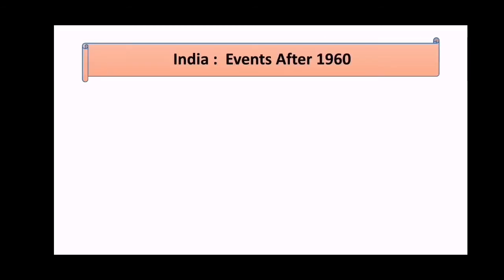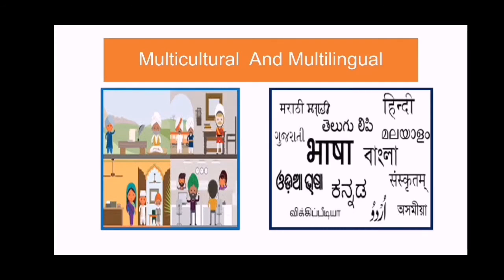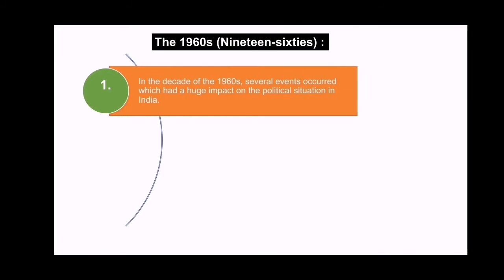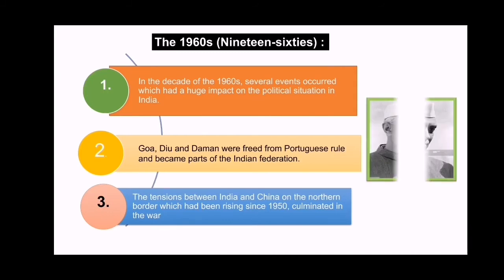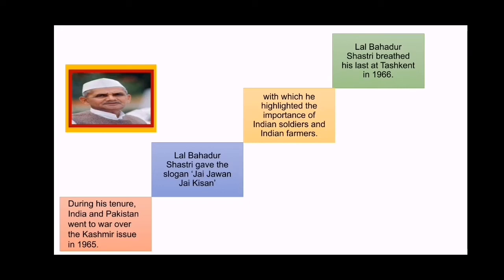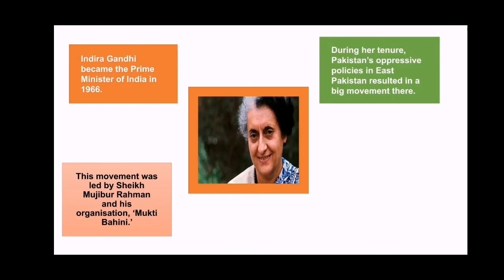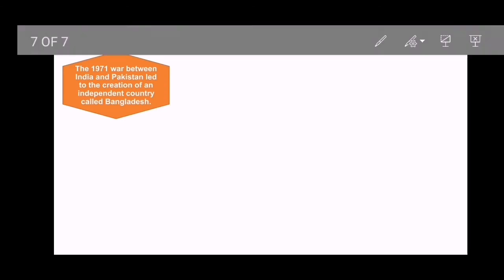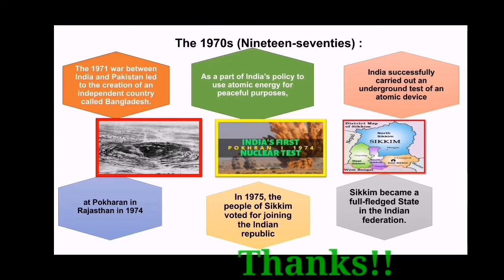Events after 1960 part-1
History 9th